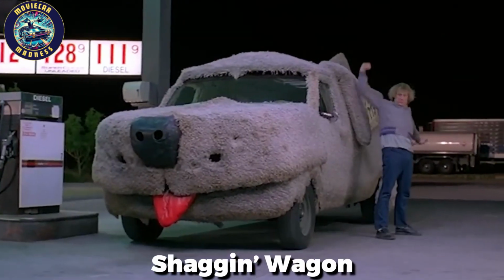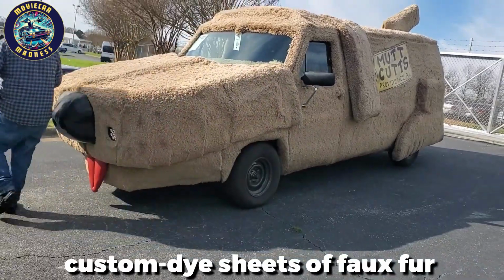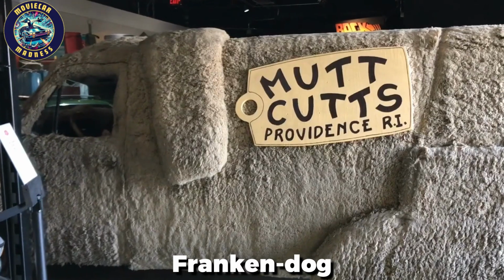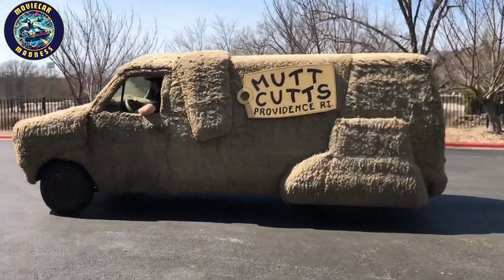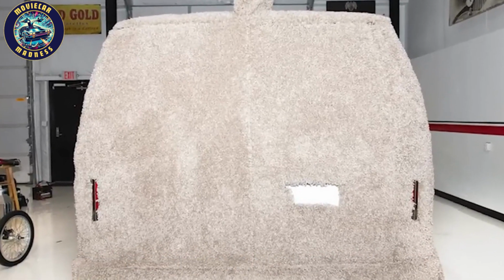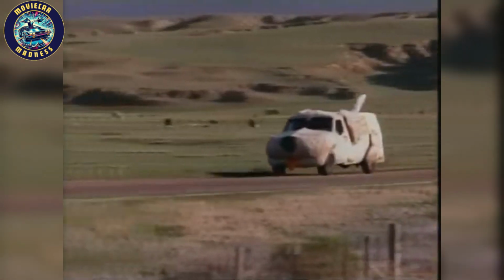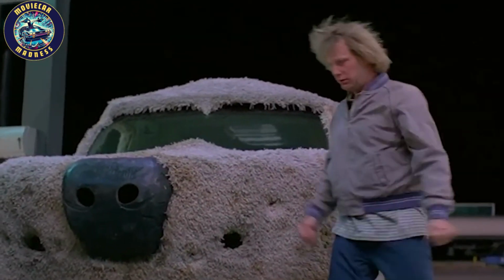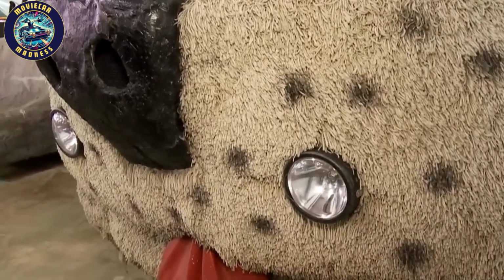The WILD Story Behind Dumb and Dumber's Legendary Shaggin' Wagon!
It’s furry, it’s ridiculous, and it’s one of the most unforgettable movie cars of all time—the Shaggin’ Wagon from Dumb and Dumber! But how did they turn a regular van into a rolling, oversized mutt? From custom-dyed fur and a fiberglass dog nose to the hilarious on-set challenges of driving it, we’re breaking down 10 insane facts about Harry & Lloyd’s Mutts Cutts van. Buckle up, because this is Movie Car Madness at its absolute dumbest!